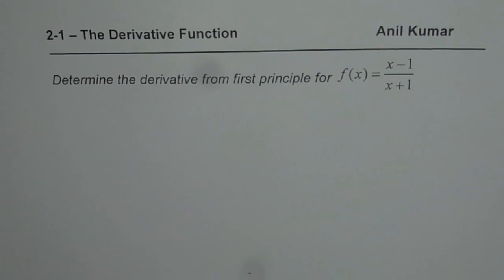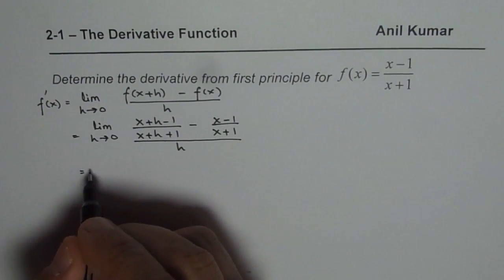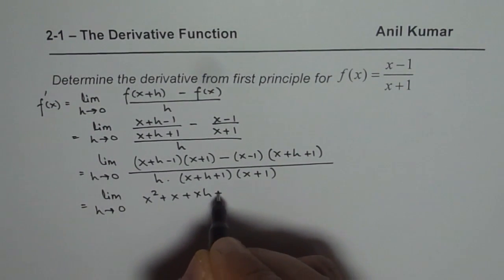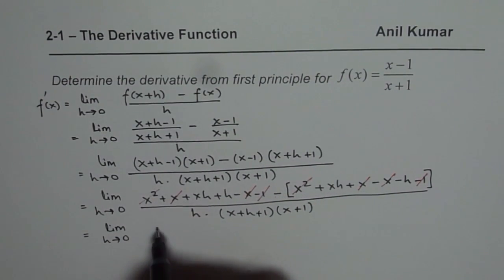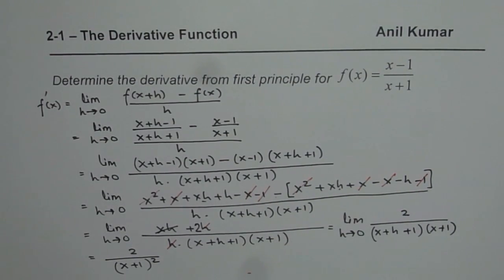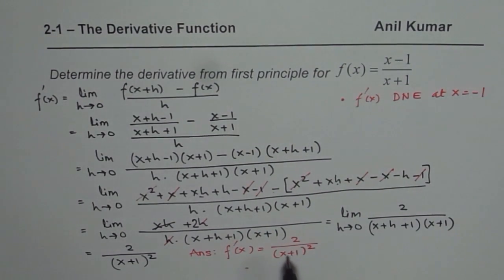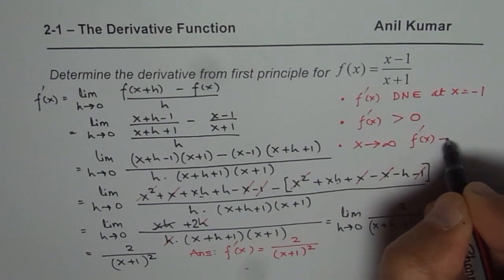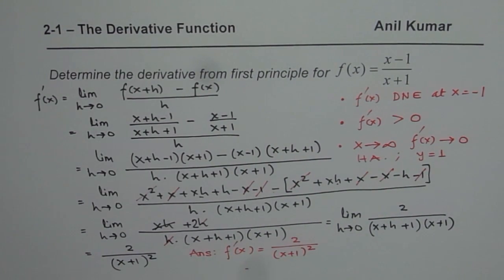Derivative by First Principle for Rational Function